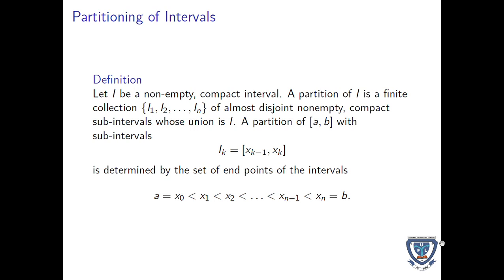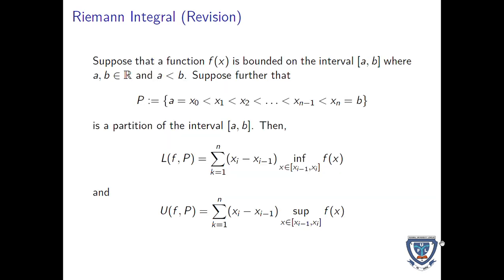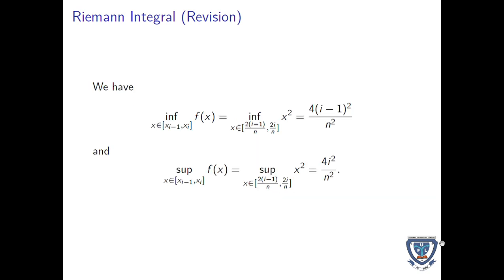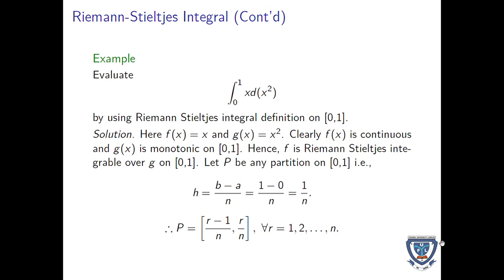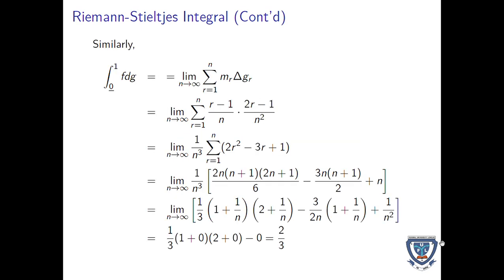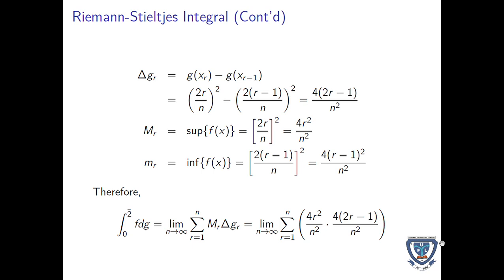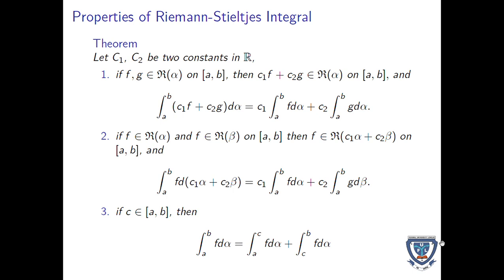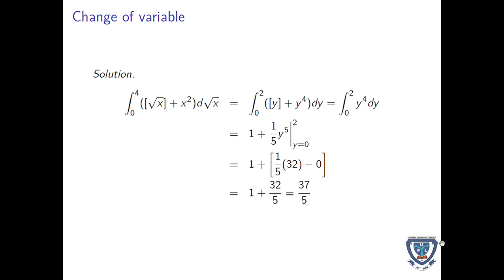Riemann-Stieltjes Integral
This video contains topics on Partitioning of Interval, Riemann Integral and Riemann-Stieltjes Integral